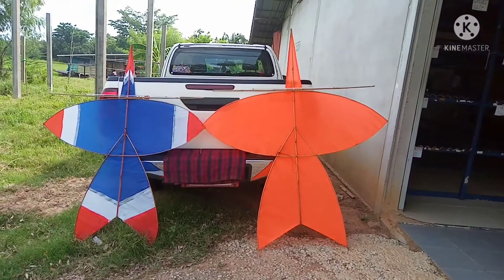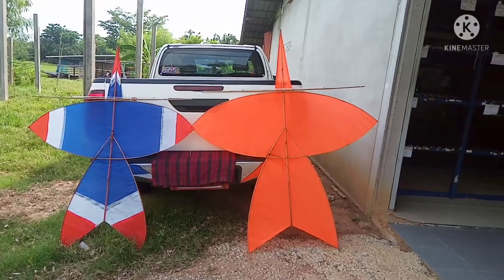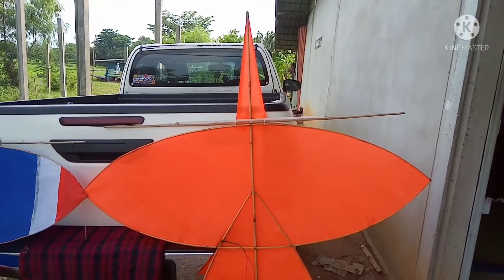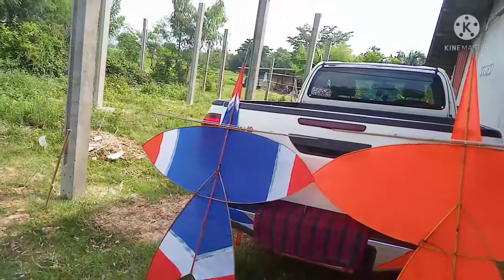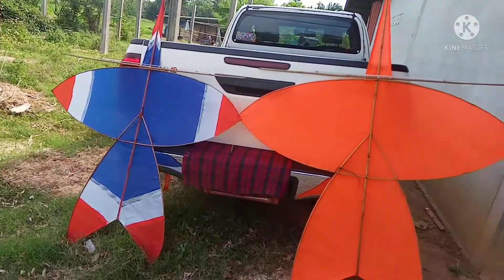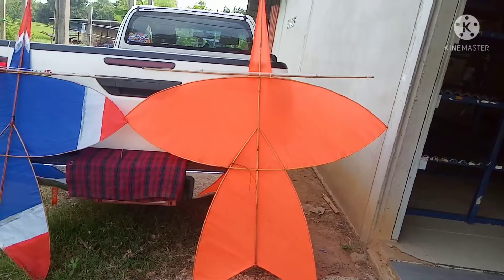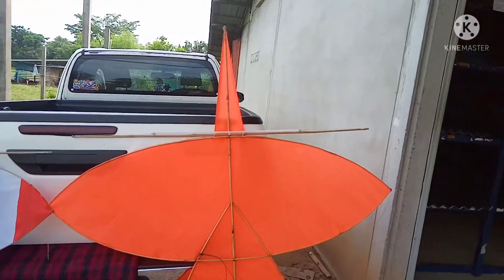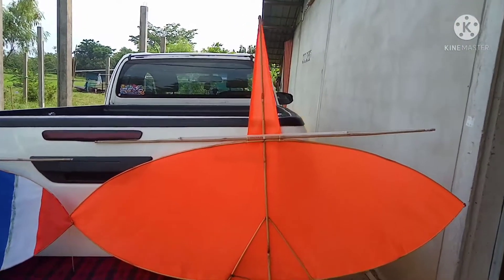รีวิวจุฬา 1.30ม./1.50ม.พร้อมสนูหัวกาวแท่ง..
ติดผ้าร่มชนิดเบาสีส้มกับลายธงชาติ